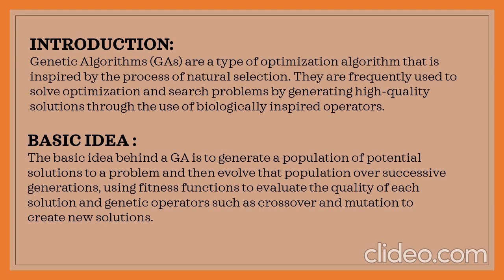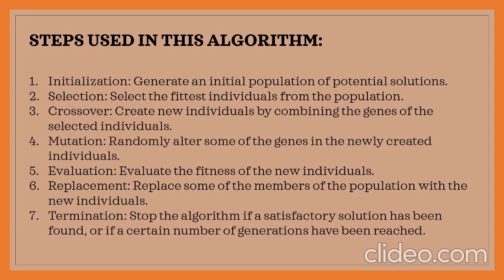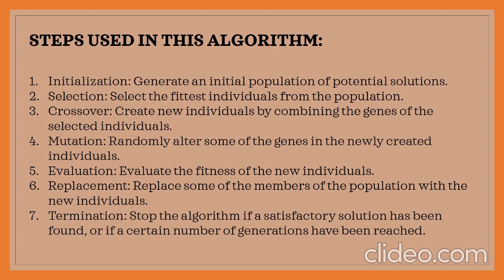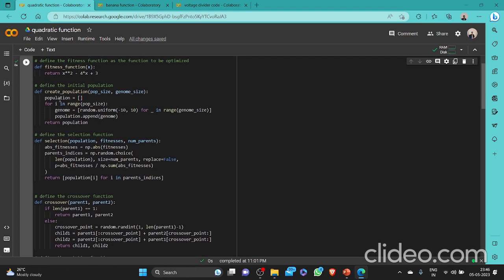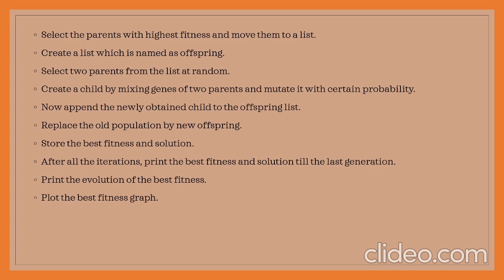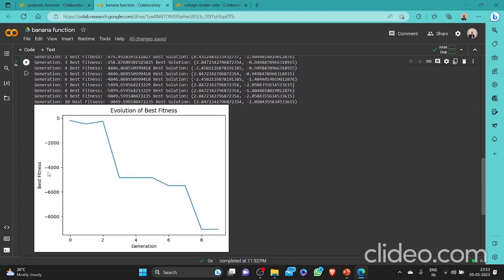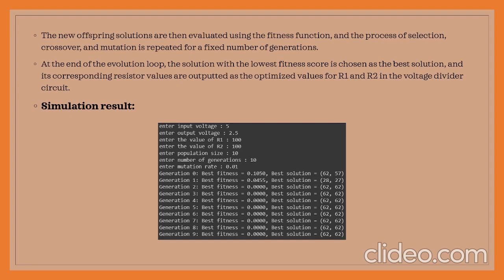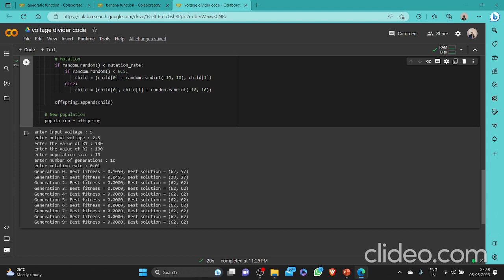620107_genetic algorithm using python